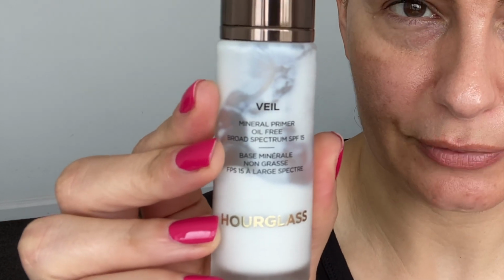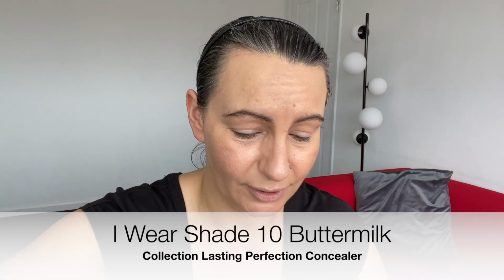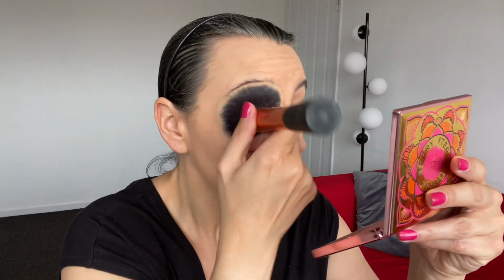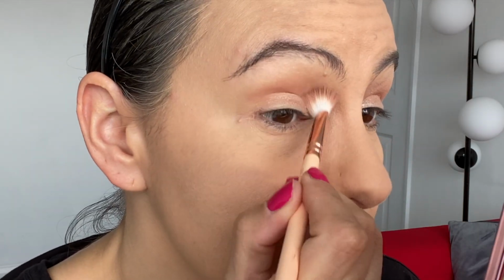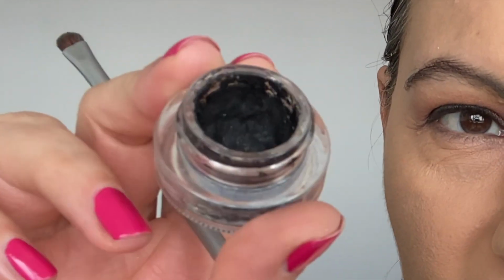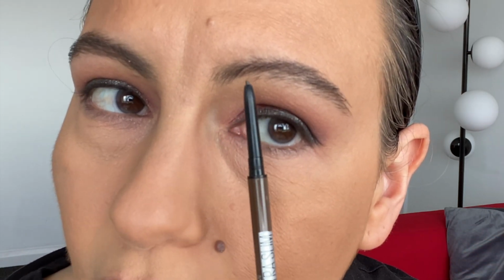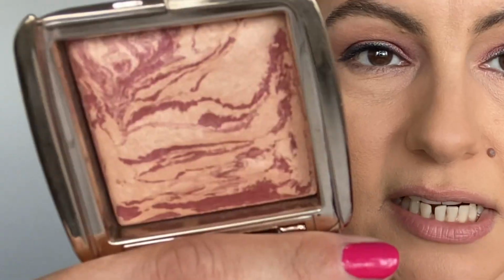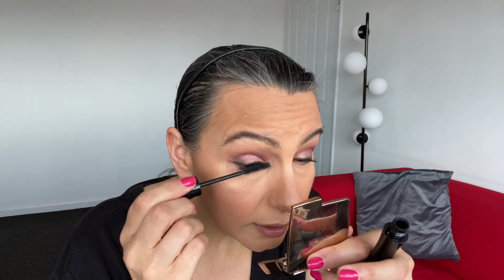GRWM - For my Live YouTube Chat with my Silver Sisters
Hi Guys!

I am sharing my spring/summer make up look today and its the make up look I went with for the Live Chat with my Silver Sisters!

I link all the products used below as well as the links to the live chat and everyone's channels, enjoy! xoxo

Hourglass Veil Mineral Primer:

Dior Natural Nude Foundation (I wear 2W):

Collection Lasting Perfection Concealer:

Laura Mercier Translucent Honey:

Bobbi Brown Cream Eyeshadow (Golden Pink):

Charlotte Tilbury Airbrush Bronzer:

Maybelline Ultra Slim Brow Pencil:

Charlotte Tilbury Brow Fix:

Lancome Hypnose Mascara:

About Me:
Age: 42
Skin Type: Oily/Combination
Skin Tone: Neutral/Warm – Dior Forever Skin 2W or MAC NC20
Hair Type: Straight, Fine.

Quick Links: Cult Beauty
Space NK
Elemis on QVC
Philip Kingsley at QVC
Boots UK